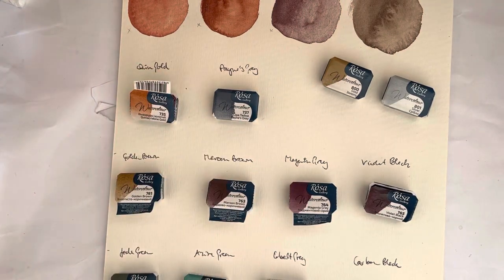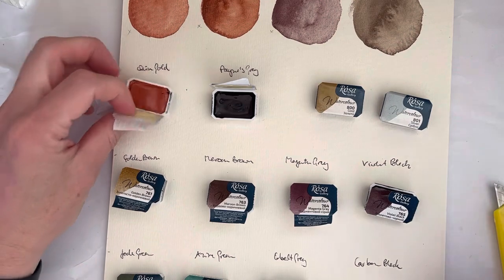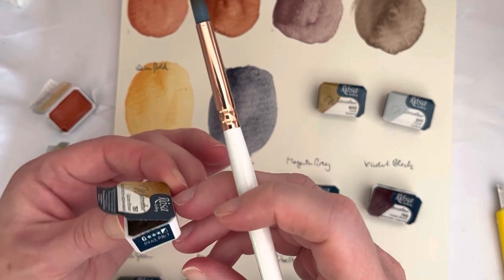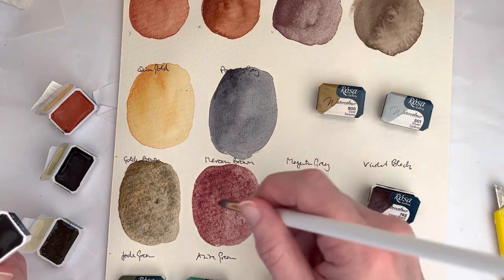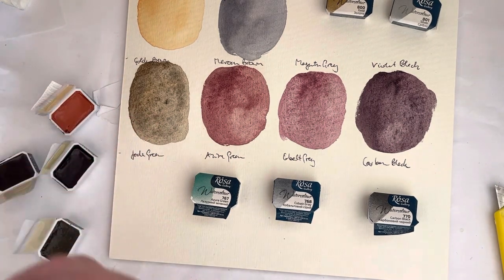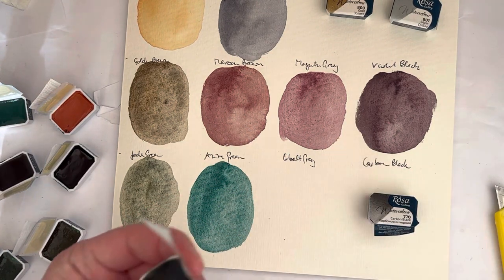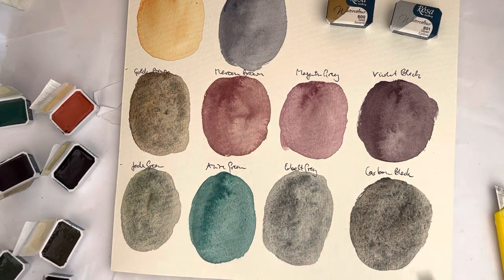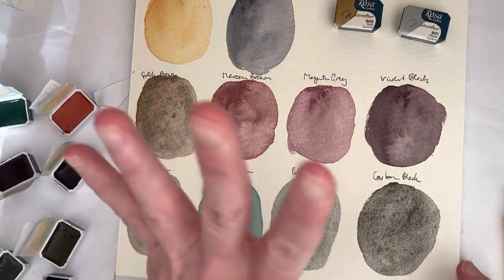Saturday Swatching: Discover the New Rosa Gallery Granulating Watercolours With Me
Join me as I’m swatching the eight new Rosa Gallery granulating watercolours that came out in early 2023, and a couple of their colours I also added to my collection.

00:49 clever wrapping
2:00 Quinacridone Gold (PY151, PY42, PR264)
2:51 Payne’s Grey (PB15:1,PV19, PBk7)
3:34 Golden Brown (PY43, PBr7)
4:48 Maroon Brown (PBr25, PV23)
5:36 Magenta Grey (PR122, PG17)
6:20 Violet Black (PV19, PBk7, PR108)
7:14 Jade Green (PB28, PBk7, PY42)
8:11 Azur Green (PB15:3, PG17)
9:01 Cobalt Gray (PR108, PB28, PBk7)
10:04 Carbon Black (PBk7, PY42)
11:00 Am I happy I bought them?
12:45 Thanks for watching!

This is the paper pad It’s an affordable option I like to use when I first swatch out new colours.